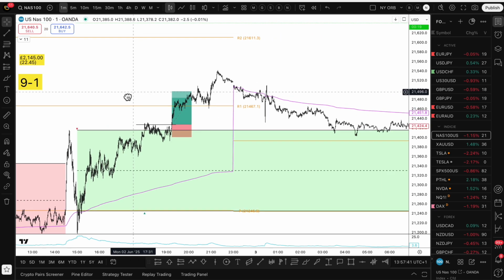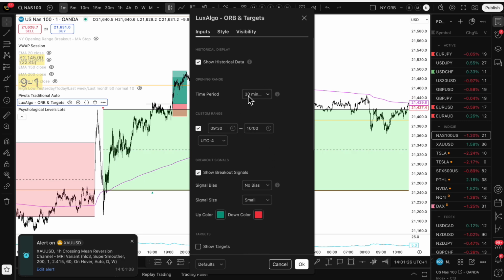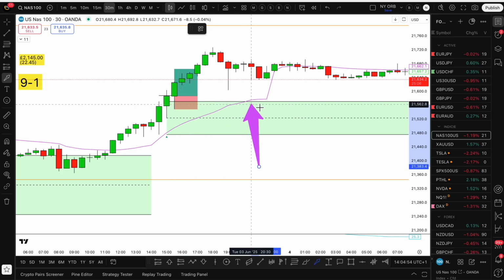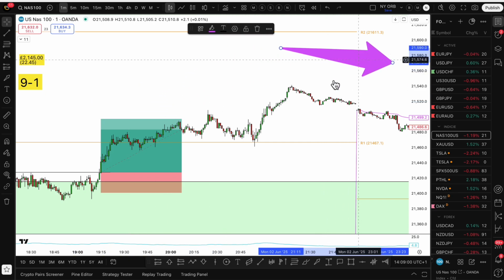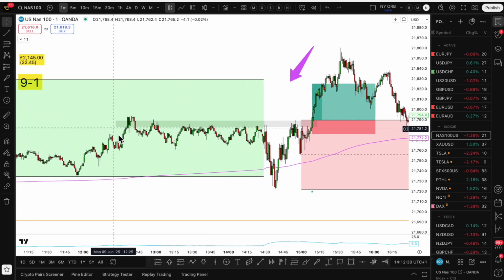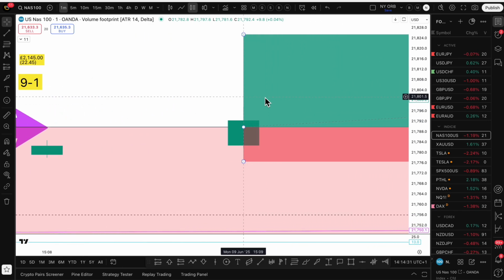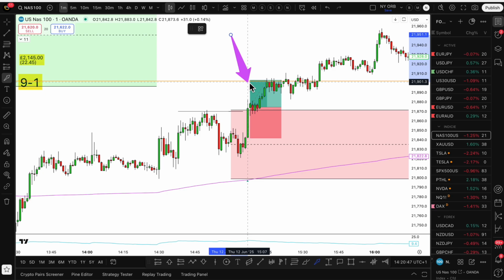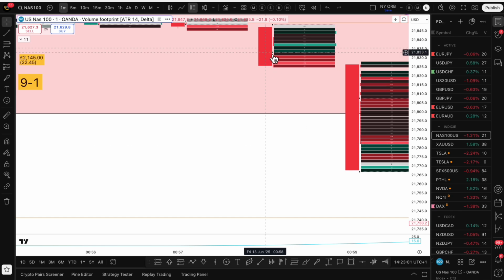Best TRADiNG Strategy For Beginners 2025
Discover the Best Trading Strategy for Beginners in 2025 — The New York Open Range Breakout!
In this video, I’ll teach you step-by-step how to trade the NY ORB strategy on the NASDAQ (US100) using the 1-minute timeframe. This is one of the simplest and most powerful day trading strategies for catching big moves during the New York session.

Whether you’re a complete beginner or an intermediate trader looking for a consistent edge, this strategy will help you master the volatility at the market open and avoid common mistakes.

📈 What you’ll learn in this video:
✔️ How the New York Open Range Breakout (NY ORB) works
✔️ Why the NASDAQ (USTEC / US100) is perfect for this strategy
✔️ The exact rules for marking the opening range
✔️ How to enter a trade when price breaks the range
✔️ Pro tips to filter fake breakouts and improve win rate
✔️ A live chart example to show how it works in real-time

This NY ORB trading strategy is used by many professional day traders to catch explosive moves at the New York Stock Exchange open. It works great for scalping or quick intraday trades — and you can adapt it to Forex, indices, or stocks.

My Complete Trading Strategy,  No Fluff